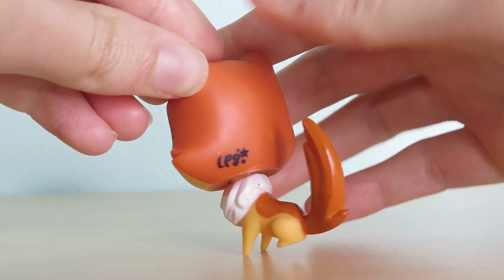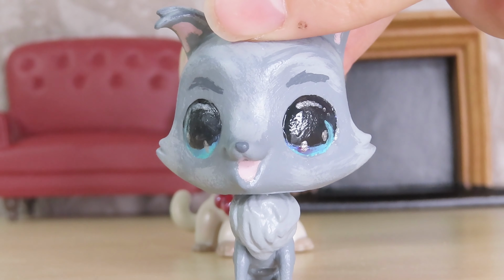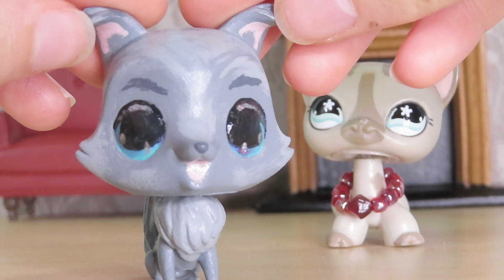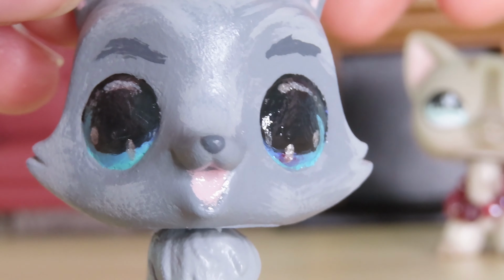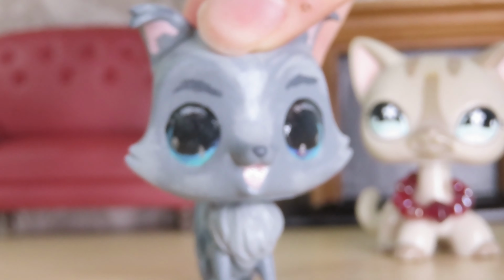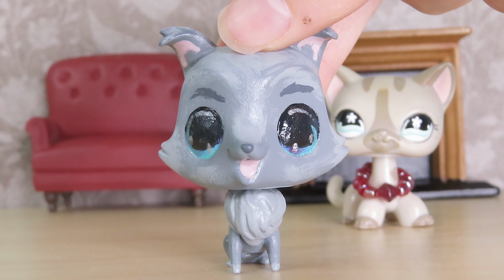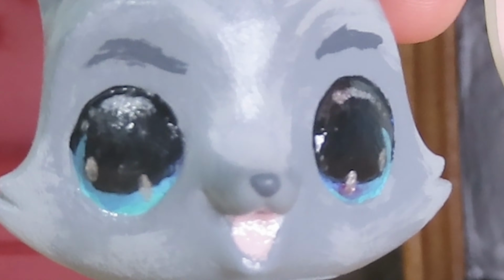Turning this UGLY LPS into THIS! | LPS Custom Speedpaint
Today I transform this not-so-pretty G3 LPS into a WOLF!

- Roblox: sugardiamondlps

Bored? Do a Sugar Diamond Marathon! I have a variety of fun videos! I make: movies, skits, series, DIYs, live streams, challenges, music videos, random videos, and SO much more! Bye! Have a wonderful and magical day! :D